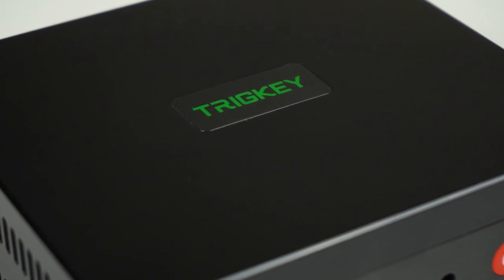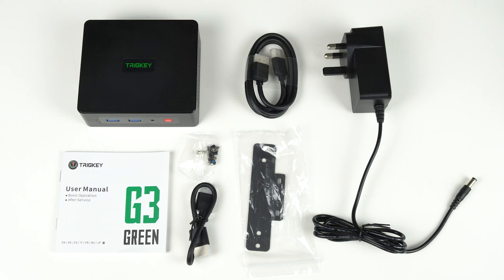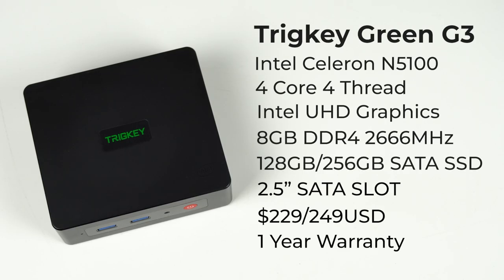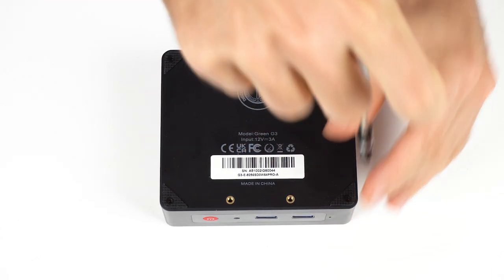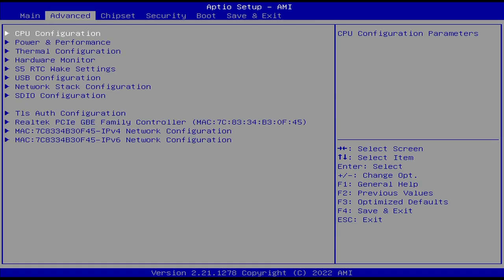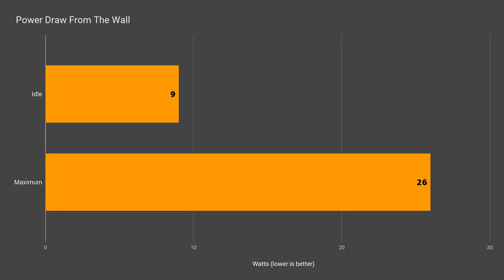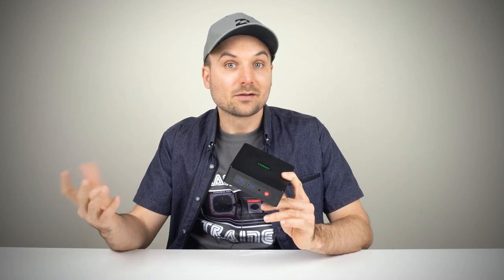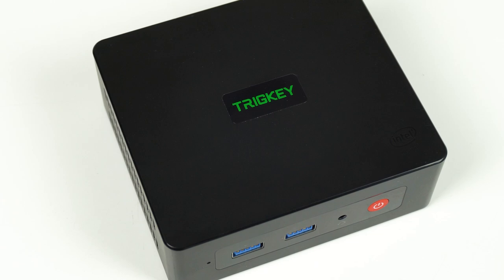Almost Nails It...Trigkey Green G3 Mini PC Review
In this video we take a look at the Trigkey Green G3 Budget mini PC featuring an Intel Celeron N5100 CPU. This mini is very quiet and a solid choice for a desktop office PC, media player or retro gaming.

00:00 - Intro
00:22 - In the box
00:33 - Ports
00:48 - Specs
01:08 - Opening it up
01:33 - BIOS
01:43 - Ubuntu & ChromeOS Flex
01:53 - Video Playback
02:17 - Comparisons & Benchmarks
03:27 - Dreamcast NULLDC
04:05 - PSP PPSSPP
04:30 - Gamecube Dolphin
05:07 - PS2 PCSX2
05:20 - Power Draw, Temp & Noise
05:56 - Conclusion